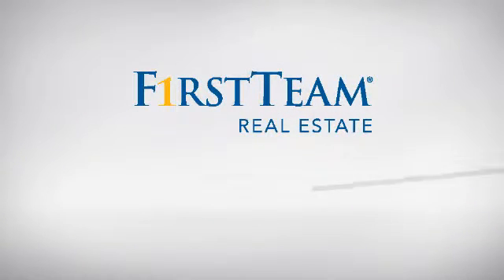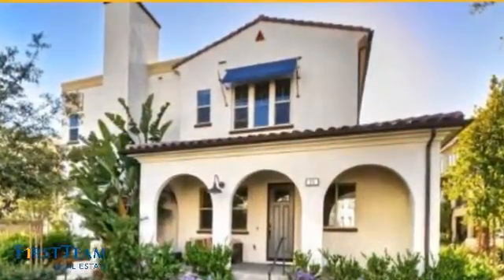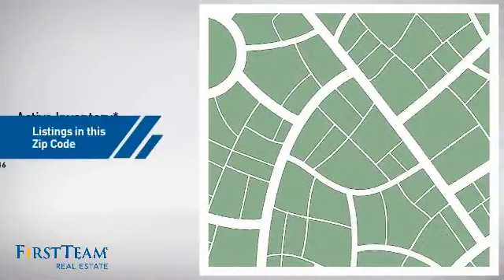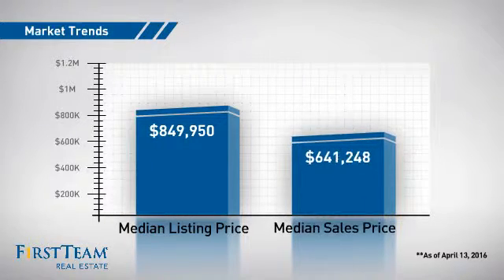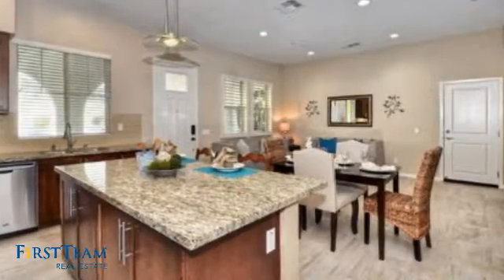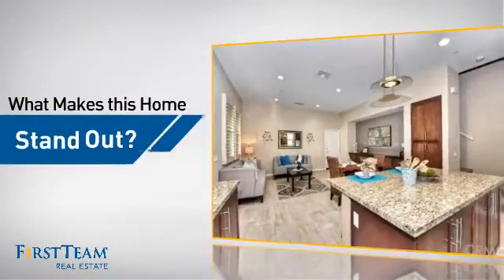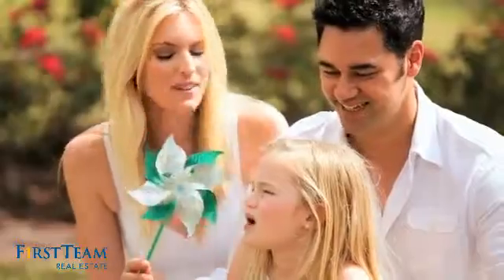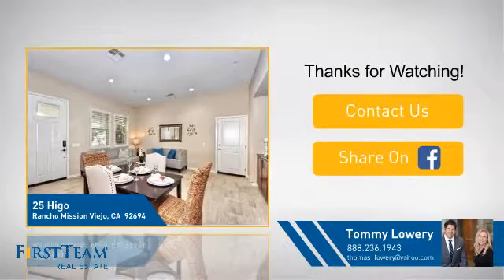25 Higo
Welcome home to this charming, well-appointed 2 bedroom, 2 1/2 bath condo, located in the Lyon Cabanas in the Village of Sendero.  Large bright windows surrounds this bright & open private end unit with no one above or below you. Close proximity to community pool makes this home an ideal location. Chefs kitchen opens up to the main living area, complimented with granite counters, subway tile backsplash, Maytag stainless steel appliances, Thermofoil European-style cabinetry with satin nickel pulls, energy-efficient florescent under cabinet task lighting, large center Island for entertaining, and large pantry. Enjoy beautiful views from the dual master suites. Custom tile flooring downstairs and plush wall to wall carpeting upstairs. This home is energy efficient and includes tank-less water heater, energy-efficient exterior fluorescent light fixtures, fire resistant concrete tile roofs, easy maintenance insulated fiberglass entry doors, and pex piping. Two car garage with epoxy flooring and direct access for your convenience. Enjoy reading a book or a glass of wine on your front porch. Amenities include walking paths, picnic areas and playgrounds, putting green, two club houses, pool, community events, Sendero Farm, and Sendero Field.